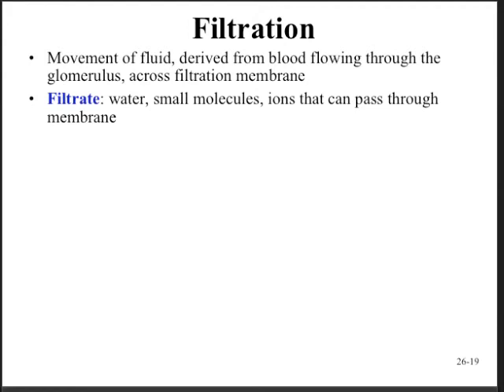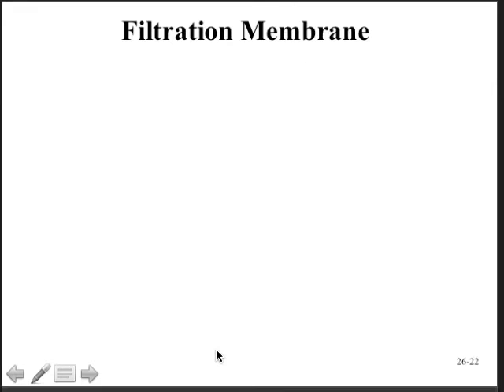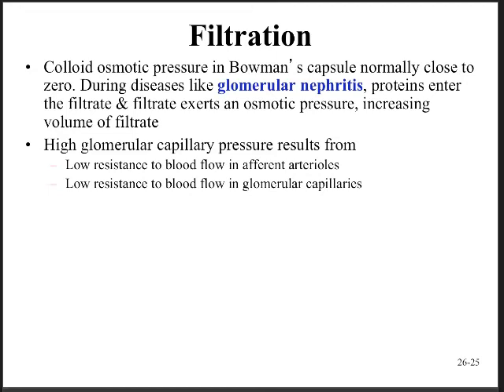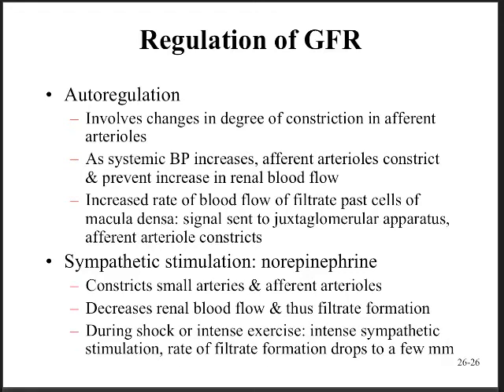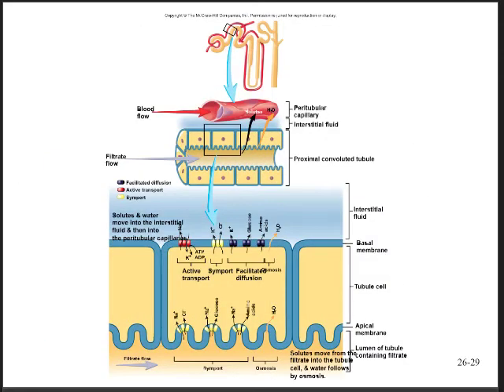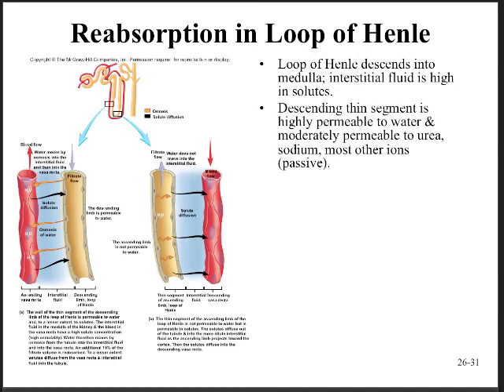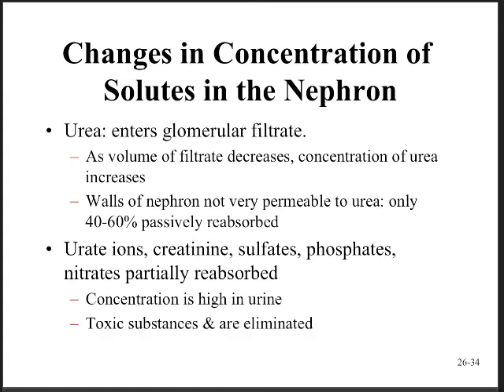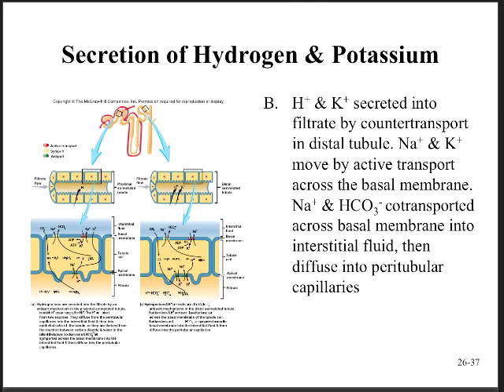UC Video Podcast BIO2002C Seely Chapter 26 Part 2YT